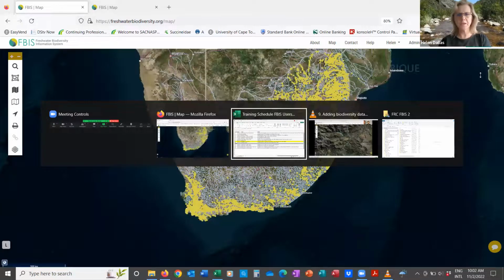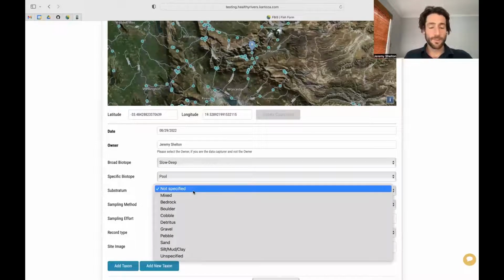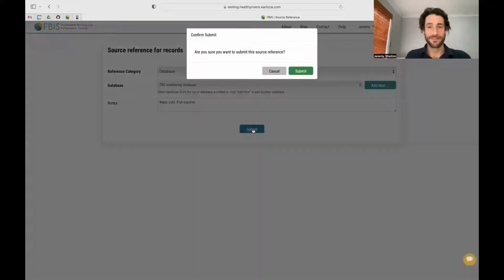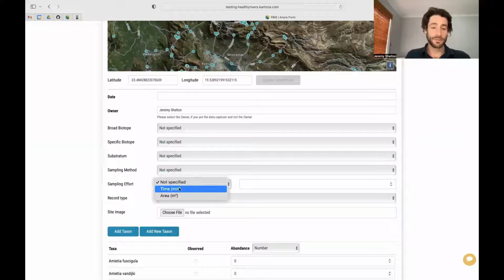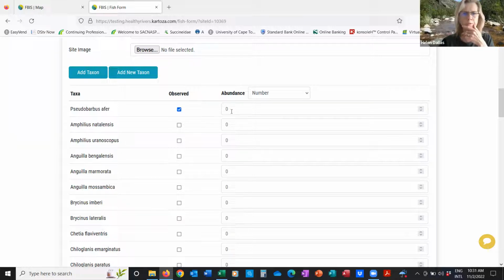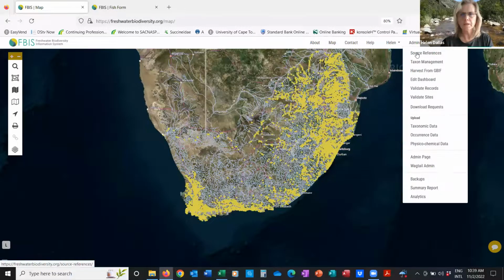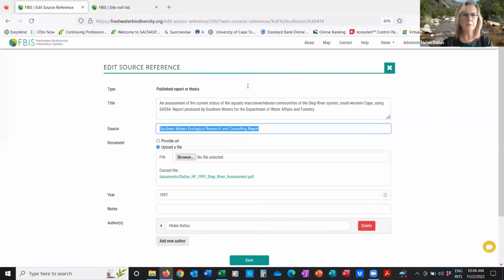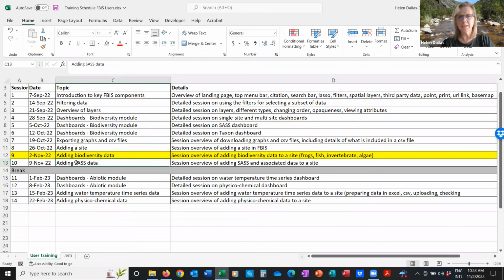FBIS Training Session 9 - Adding Biodiversity Data